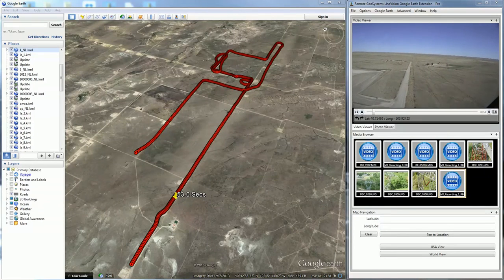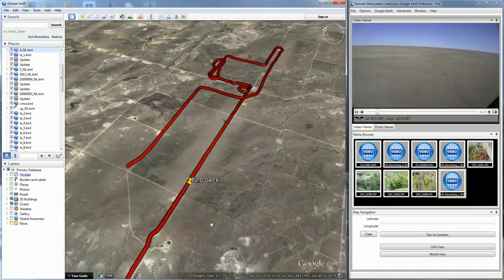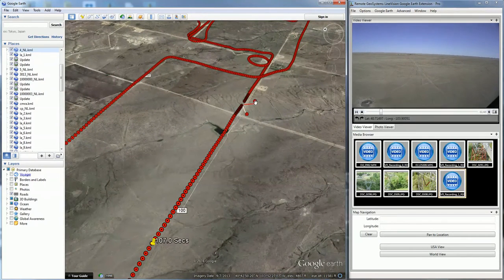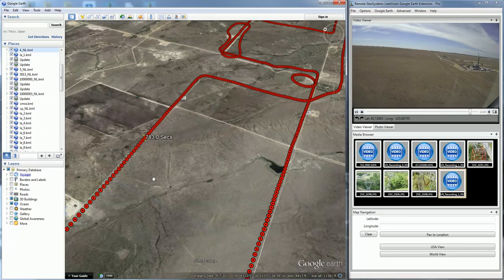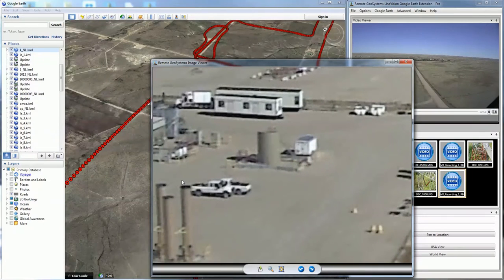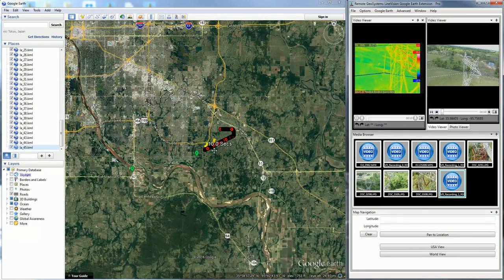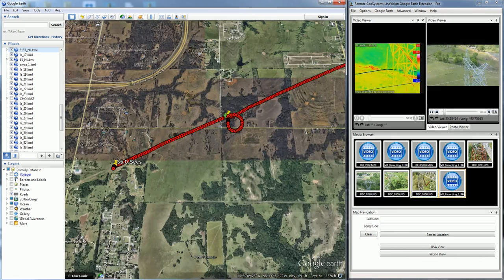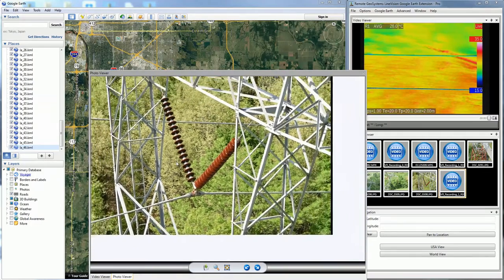LineVision Google Earth Extension - An Introduction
Remote GeoSystems Releases All New LineVision Google Earth Extension for Geotagged Video Playback, Analysis, Collaboration and Reporting Using Google Earth & Other GIS

Unlike its stand-alone predecessor, the new LineVision Google Earth is true application extension and gives users the full functionality of native Google Earth, including Pro edition. Now anyone with a GPS-enabled video camera, drone or geospatial DVR that can geotag video in the proper format can immediately load their videos and photos to Google Earth along with compatible KML and other traditional geospatial data.